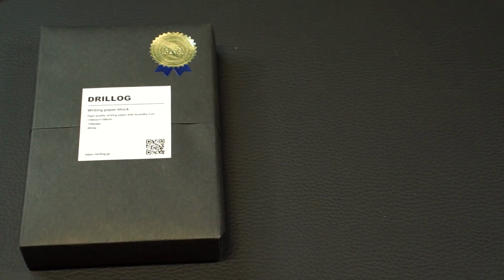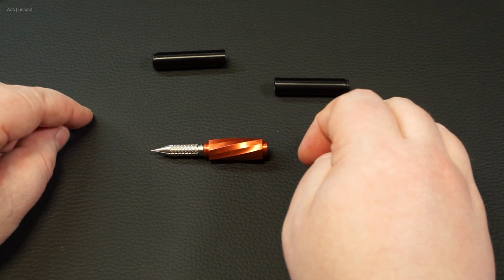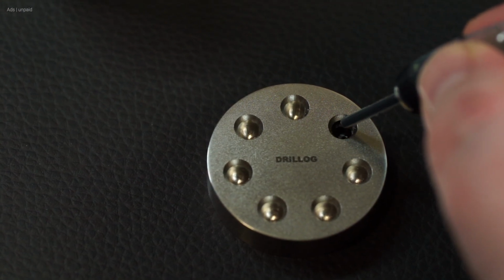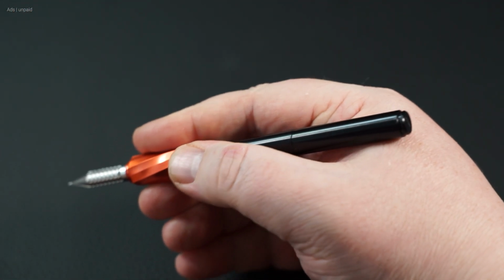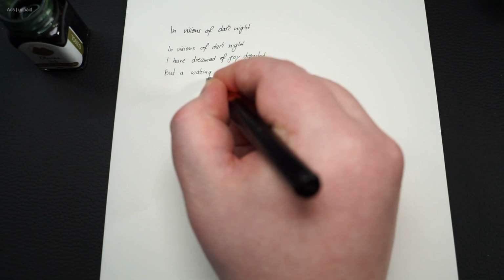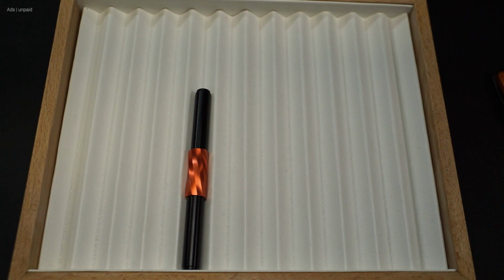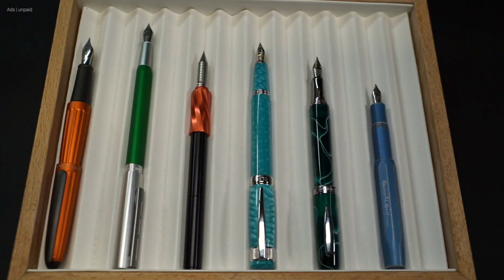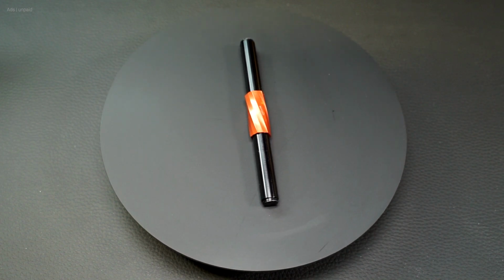The Drillog. Highly hyped. But is it any good? A review of the pen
The DRILLOG by Shion was only available in Japan for a long time. But then came the Kickstarter campaign and it became available worldwide.
This DRILLOG is a replacement for plunger springs, of which we mostly know the glass springs. But it's not made of glass, it's made of stainless steel. So much more stable. And more accurate.

But how is the pen really? Can you write with it? We'll take a close look at all that here in this review.

*** Technical data ***
Weight

    Complete: 26 g
    Cap: 4 g
    Middle part: 10 g
    Writing unit: 8 g

Diameter

    cap: 10,5 mm
    middle part: 12,2 mm

Length

    closed: 12,1 cm
    with one cap: 11 cm
    attached caps: 15,3 cm

*** More Information ***
Review on the blog: - follows -

*** Content ***
0:00 Start
0:30 Unboxing and modular system
1:41 PenRest and ColorPuddle
2:27 Detail shots
3:20 Hand position
3:48 Writing samples
5:52 Size comparisons
7:07 Conclusion

Writing Delight video reviews are independently produced editorial reports. Without test samples from manufacturers or others, the reviews would not be possible in this manner.
However, the opinions expressed are not influenced by this. These are basically own opinions without any influence of the manufacturers or test providers.
A preview of the reviews by manufacturers does not take place.
Since the test samples are provided to me, these reviews are marked as "advertising".
If you want to provide me with a test sample, gladly also from my viewers, you will find the possibility to contact me in the tab "channel info" on the channel page.